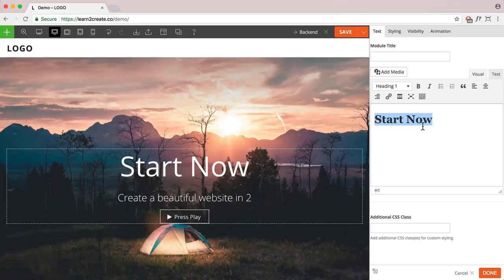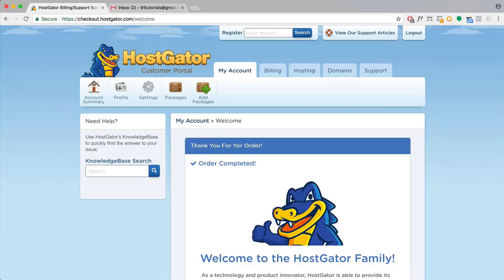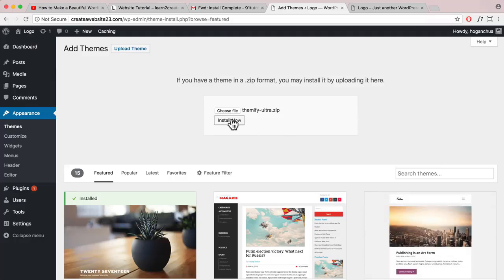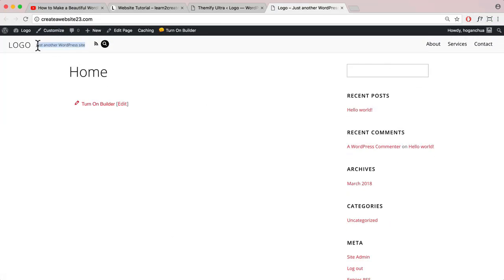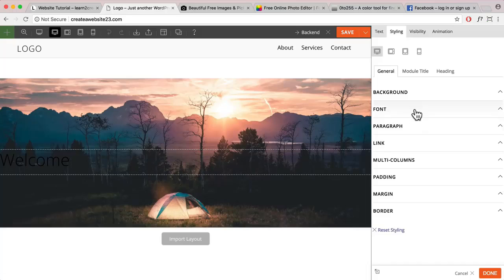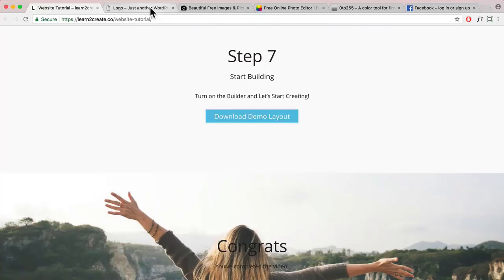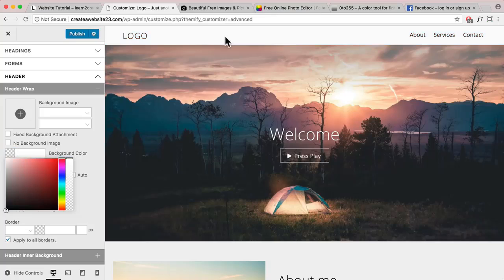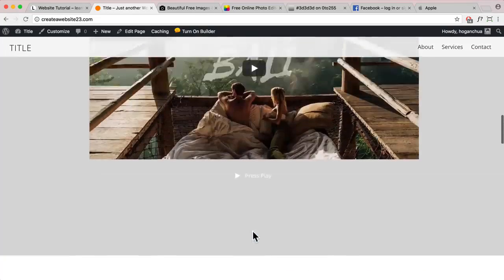How to Make a WordPress Website Without Any Programming knowledge - Step by Step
In this video tutorial I'm talk that how to create make a wordpress website. Properly watch the video tutorial and make a wordpress website.

Lessons:

1) Introduction
2) Get Domain & Hosting
3) Install WordPress
4) Login to WordPress
5) Install Theme
6) Add Pages
7) Set Static Homepage & Menu
8) Choose Website Design & Layout
9) Using Drag & Drop Builder
10) Import & Edit Demo Layout
11) Edit Website Colours
12) Add Site Logo
13) Add Favicon